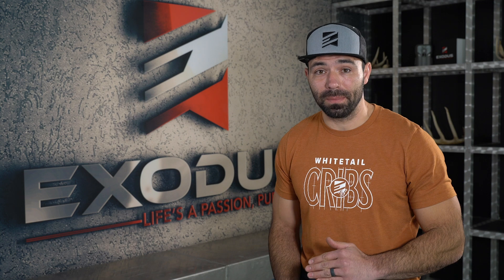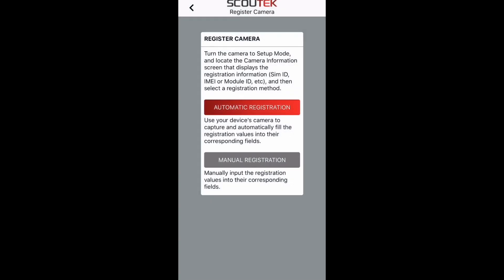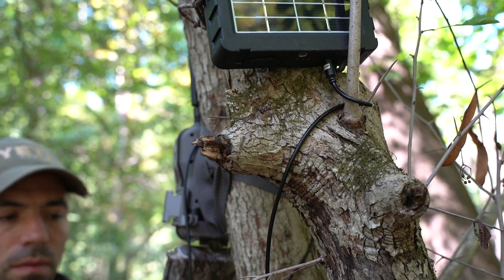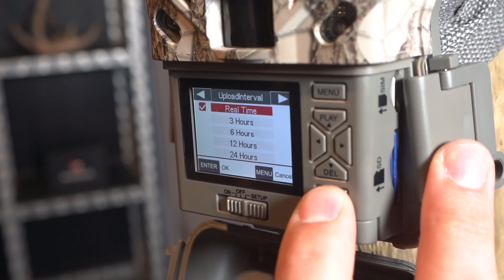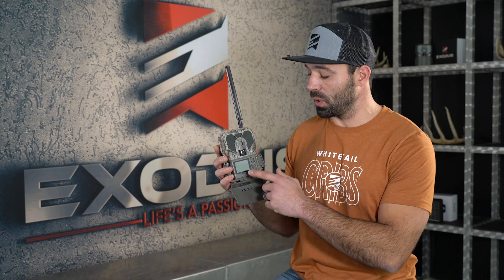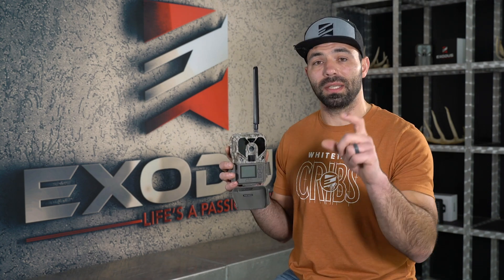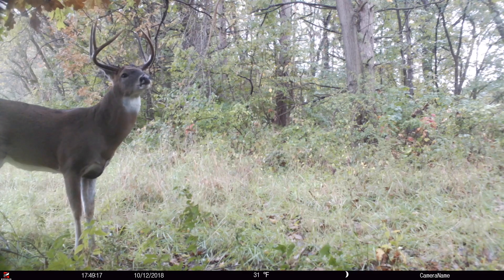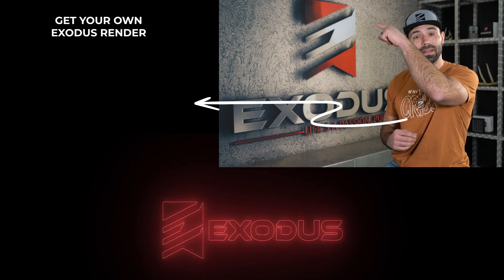Setting up Your Exodus Render Cell Camera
In this video we are covering top to bottom, everything you need to know about setting up your Exodus Render Cell Camera.  If you are watching this because you recently purchased a Render, Thanks for your purchase!

First things first, Please read the user manual provided with the camera.  There is important information regarding required settings for proper functionality that we did not cover in this video.

Once you receive the camera and have read the user manual, the first thing you need to do is register the warranty.  There is a very good chance that the deciding factor for your purchase was our 5 year No BS Warranty.  So, please register that warranty within 30 days of receiving your camera.  One thing to note:  if you purchased this camera on back order, or a pre-sale, use the date you received the camera rather than the purchase date for the warranty registration.  The provided warranty card gives you all the details on how to register your 5 year warranty.

The next step in the process is activation and data plan purchasing.  The activation process is all done through the SCOUTEK app.  We have another video on the channel that covers step by step how to activate the camera : Exodus Render Activation

Once the camera is activated, you will need a data plan to start sending pictures to your phones.  Data plan costs and fees are as follows:  There is a $7 line fee PER CAMERA per month, and then data costs are shared across as many cameras as you have.  So say you have three Renders, you will have $21 a month in line fees, and then your monthly data costs which can range from $1 - $120 depending on how much data you wish to purchase.

One important note is that when setting up the camera, ALWAYS power the camera ON from the OFF position.  Do not turn the camera directly from SETUP mode to ON. This will kill the batteries rather quickly.

Recommended Settings to get to know your camera:
- Photo Mode
- 1 or 2 shot burst
- 15 second trigger delay
- real time uploads. **If you are out of season, extend your upload frequency to extend battery life!